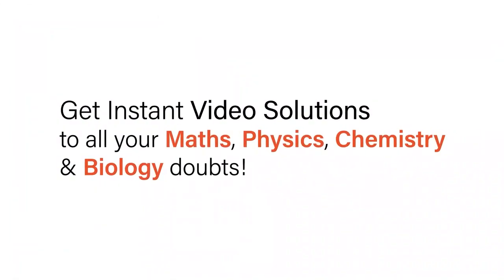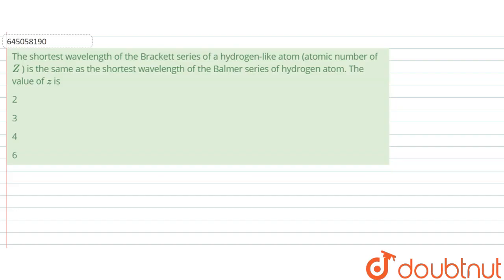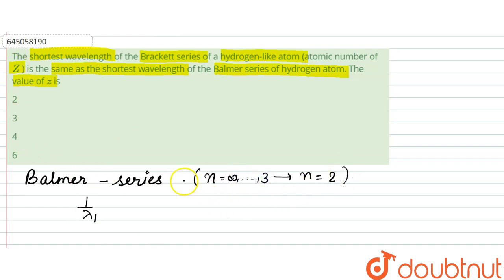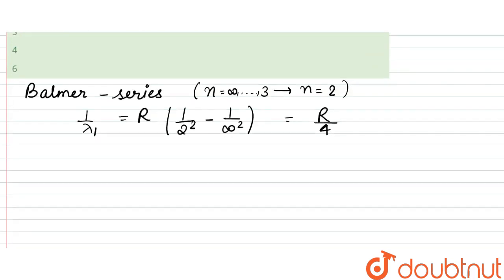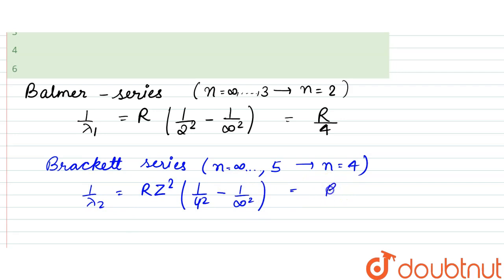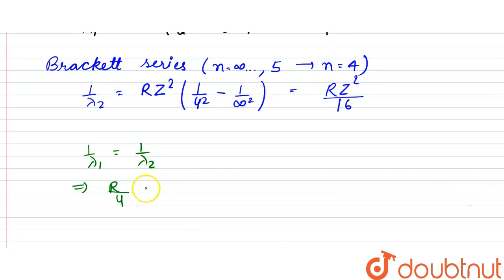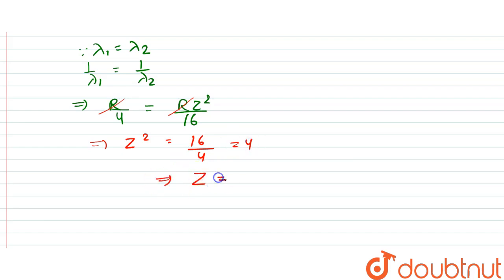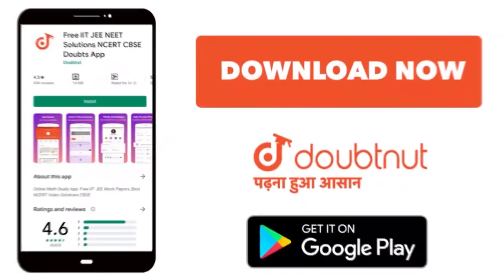The shortest wavelength of the Brackett series of a hydrogen-likeatom (atomic number of Z ) is t...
The shortest wavelength of the Brackett series of a hydrogen-likeatom (atomic number of Z ) is the same as the shortestwavelength of the Balmer series of hydrogen atom. The value of z is
Class: 12
Subject: PHYSICS
Chapter: JEE MOCK TEST 1
Board:NEET

👉 Have Any Query? Ask Us.